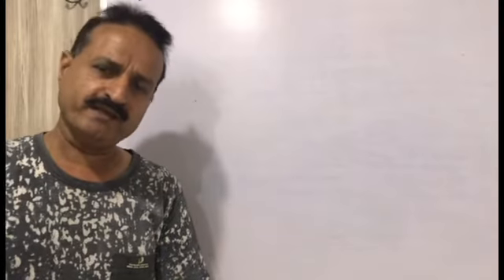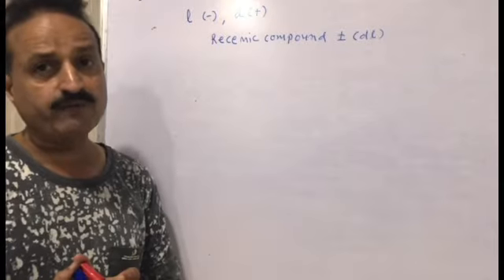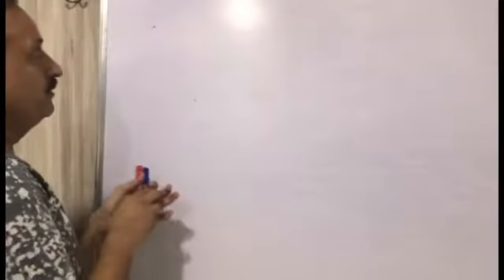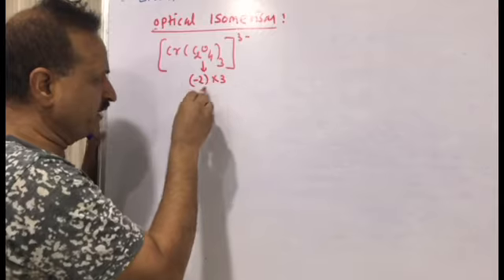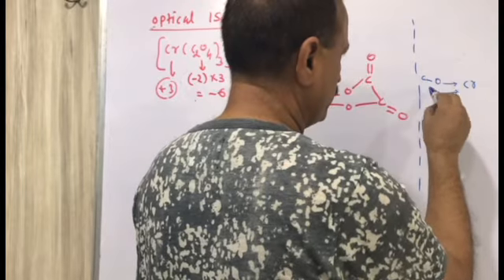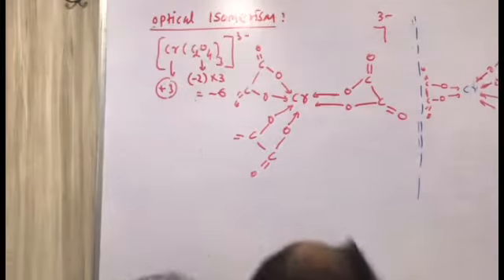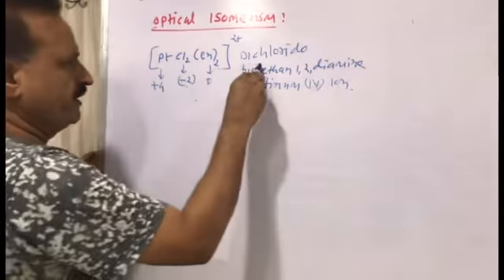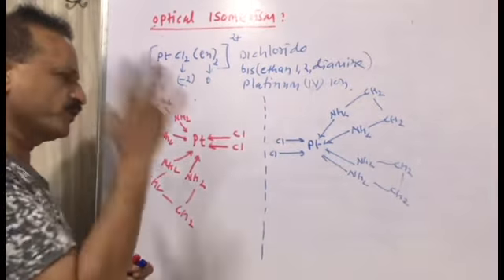Saamved schools AGSir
Eng co ordination compounds lec 1